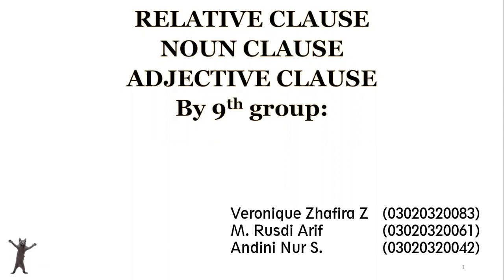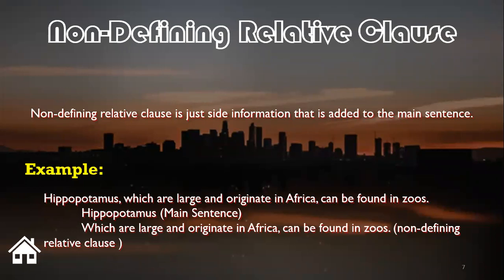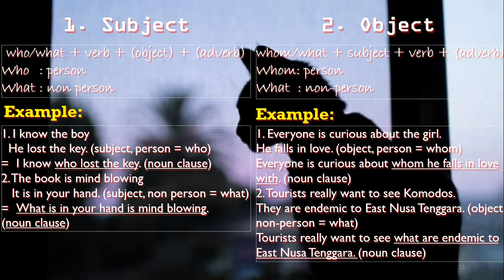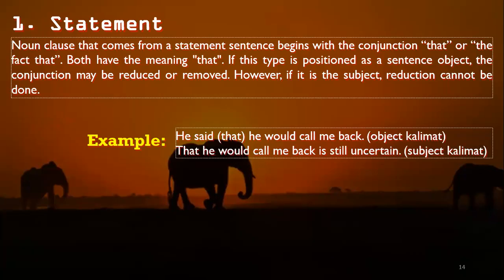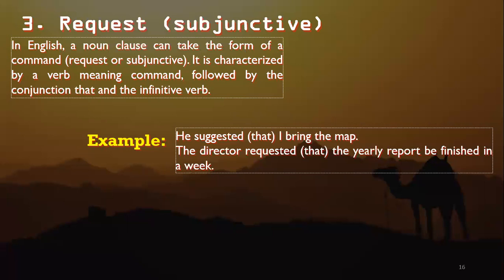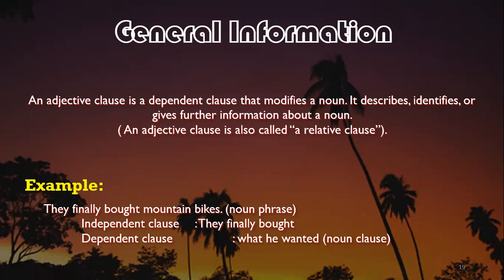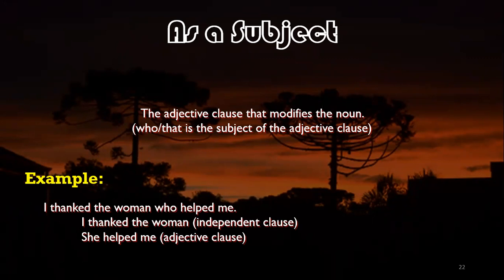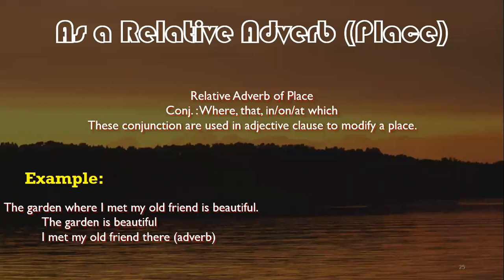RELATIVE CLAUSE, NOUN CLAUSE, & ADJECTIVE CLAUSE BY GROUPH 9th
Materi tentang relative clause, noun clause, & adjective clause dari kelompok 9, kelas Intermediate Structure A.